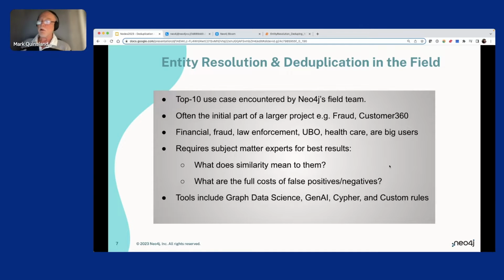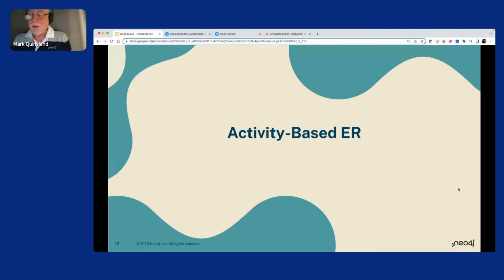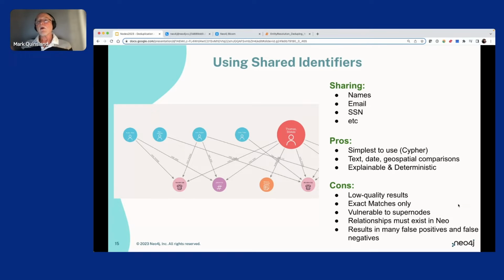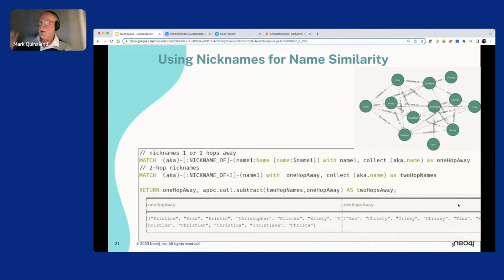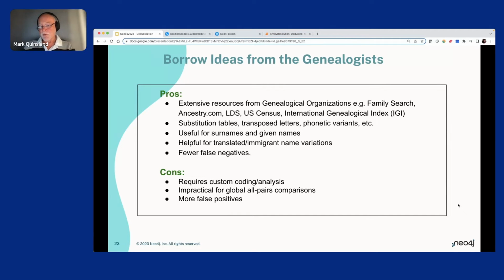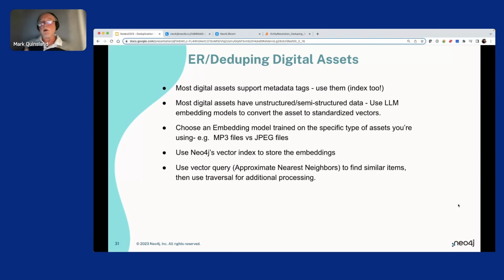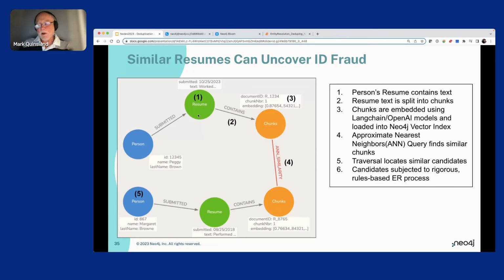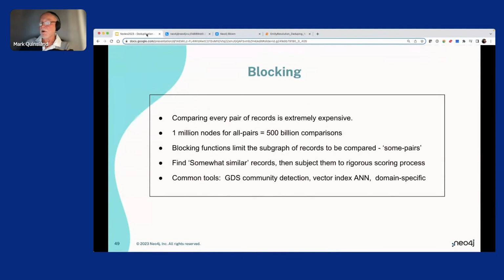NODES 2023 - Entity Resolution and Deduping: Best Practices From Neo4j's Field Team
Correctly identifying persons is an essential part of countless graph use case uses, and the Neo4j Field Engineers have a number of approaches that leverage Cypher, Graph Data Science, and GenAI. In this session, Mark will demonstrate techniques used by Neo4j's Field Engineers to eliminate duplicate data in graphs – also known as entity resolution.